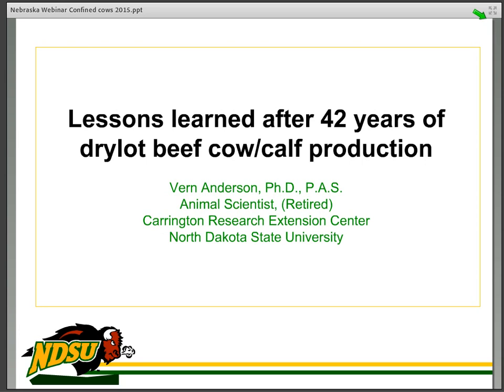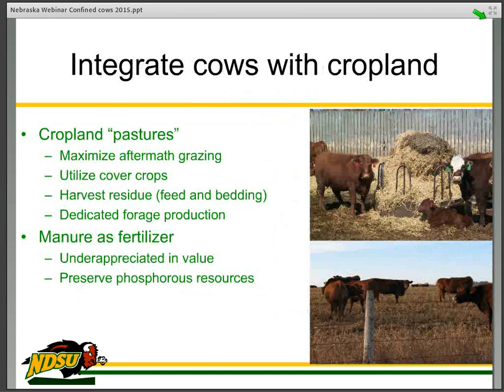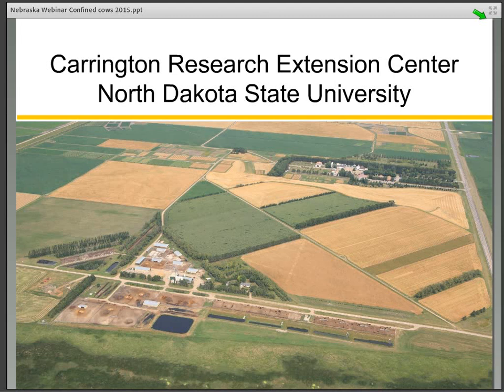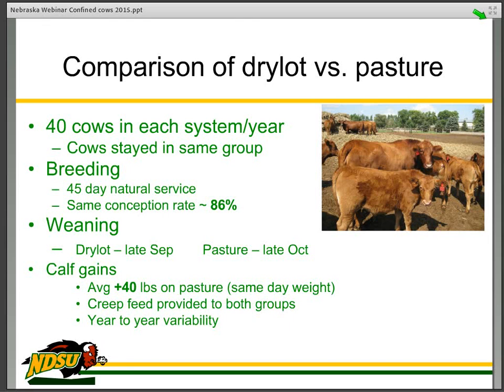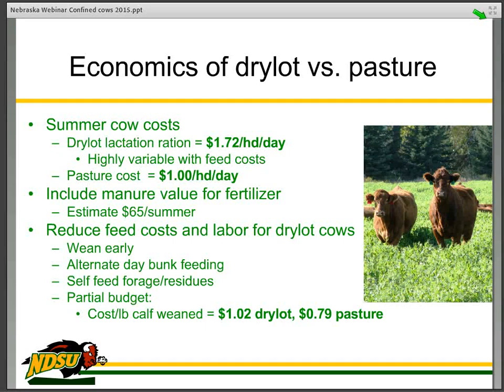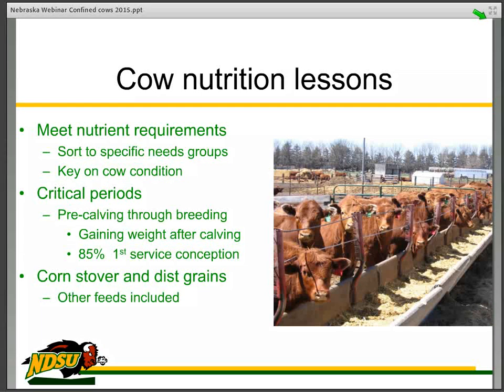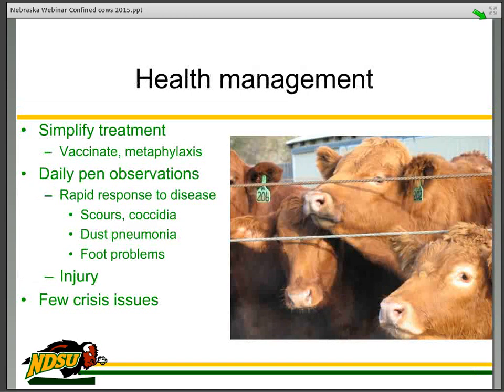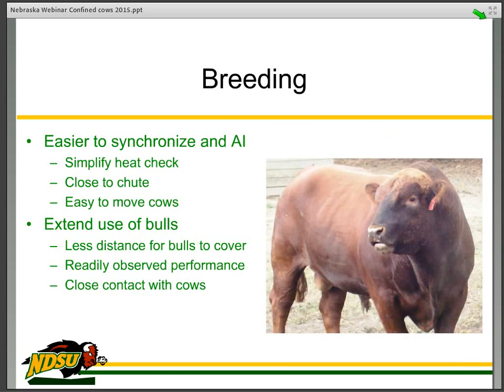Dry Lotting and Confinement Cow Series Video 3 - Cow-calf Production Vern Anderson NDSU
This video discusses utilizing a drylot situation for cow-calf production.